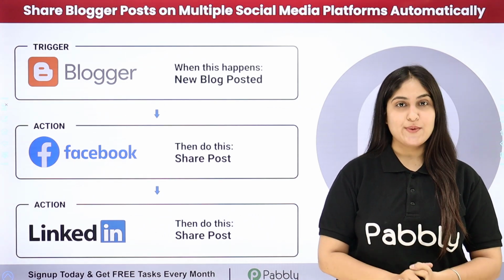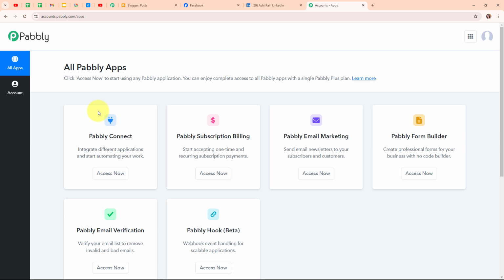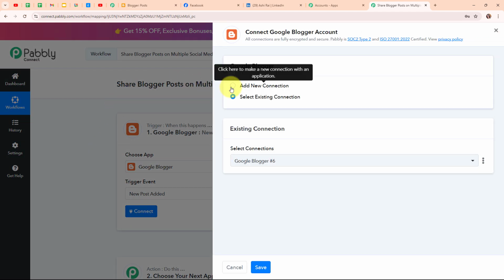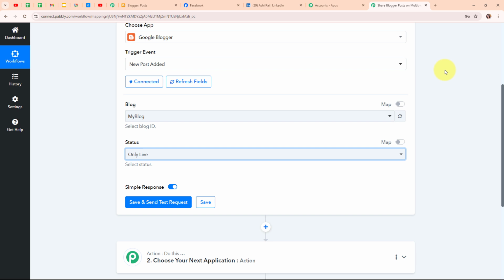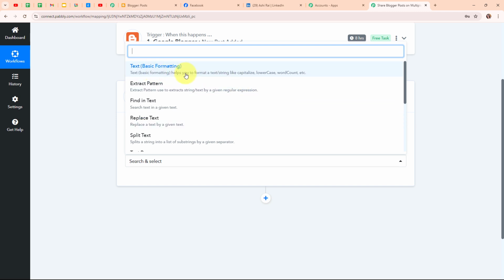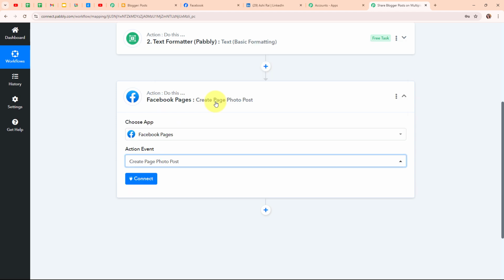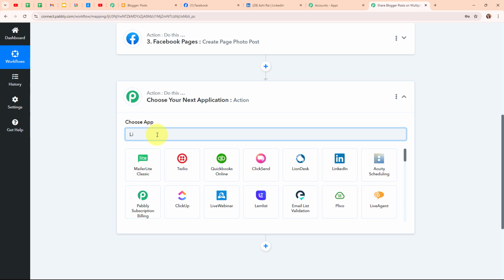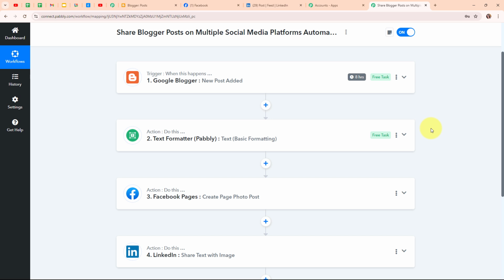How to Share Blogger Posts on Multiple Social Media Platforms Automatically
In this tutorial, we'll guide you through the process of automatically sharing your Blogger posts on multiple social media platforms, including LinkedIn and Facebook, using Pabbly Connect.

Blogger is a popular platform for publishing and sharing blog content, while social media platforms like LinkedIn and Facebook are essential for promoting your posts and engaging with your audience. By integrating Blogger with these social media platforms through Pabbly Connect, you can streamline the sharing process and increase your content's visibility across channels.

This automation allows you to automatically post your new Blogger articles to LinkedIn and Facebook as soon as they are published, saving you time and ensuring consistent engagement with your audience.

Follow our step-by-step instructions to set up this integration, enabling you to effortlessly share your Blogger content across multiple social media platforms and enhance your online presence.

Use Case:
In the digital marketing landscape, maximizing the reach and visibility of blog content is essential for driving traffic and engagement. Automatically sharing Blogger posts to social media platforms streamlines this process, allowing content creators to efficiently promote their articles across various channels without the need for manual posting. By setting up an automation tool that connects Blogger with social media platforms like Facebook, Twitter, and LinkedIn, every new blog post can be instantly shared with a pre-defined message and relevant hashtags.

Benefits of Pabbly Connect:

1. Automation: Save time, money, and resources by automating tasks.

2. Integration: Connect various web services to create efficient workflows.

3. Security: Enjoy industry-standard security for your data.

4. Scalability: Easily add new applications and services to your workflow.

5. Cost-effective: Choose from plans suitable for different business sizes, with no charges for internal tasks.